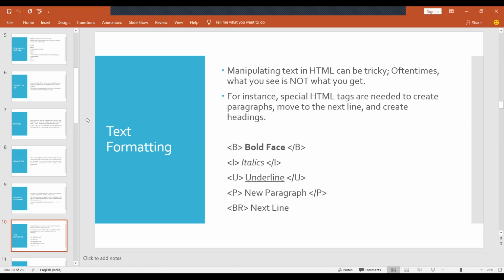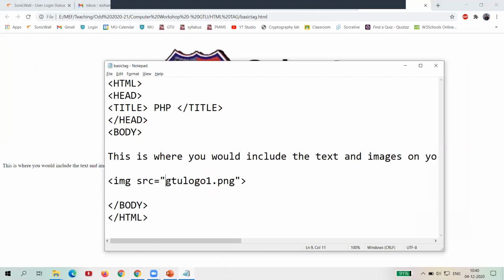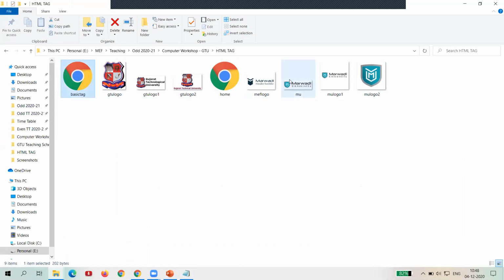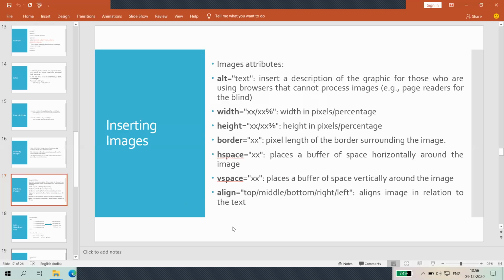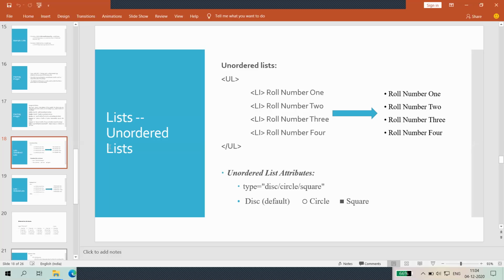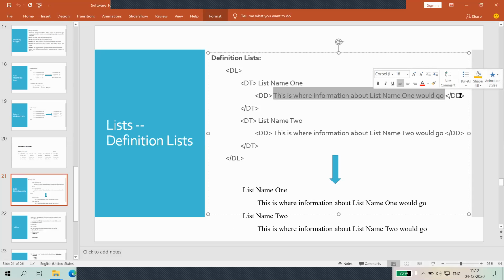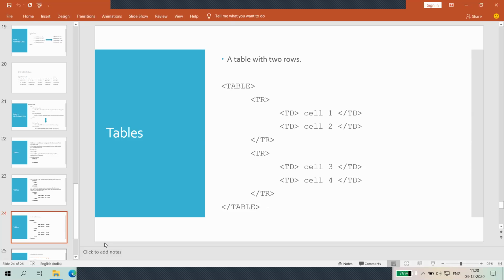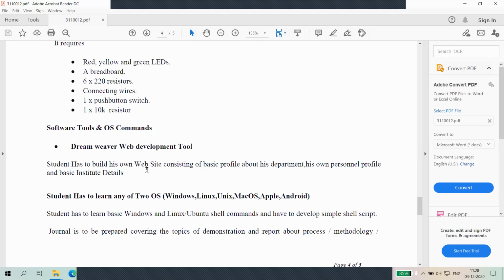1EC1 - A Batch - Workshop (CE) - KM - 04-12-2020